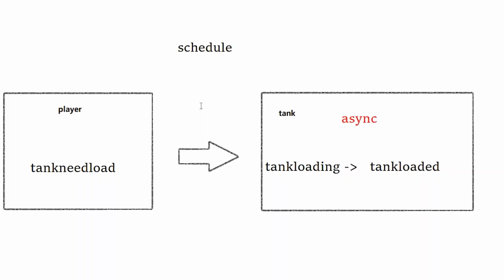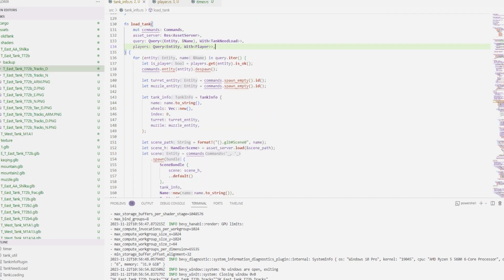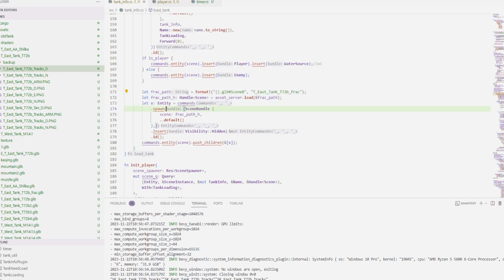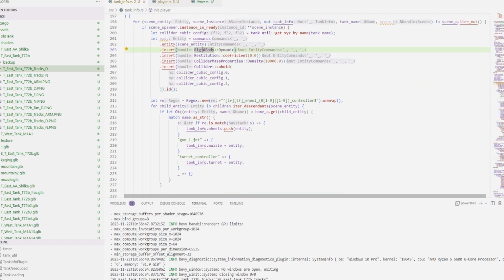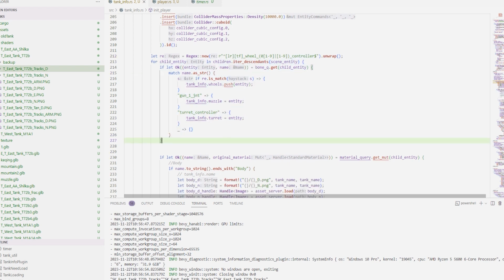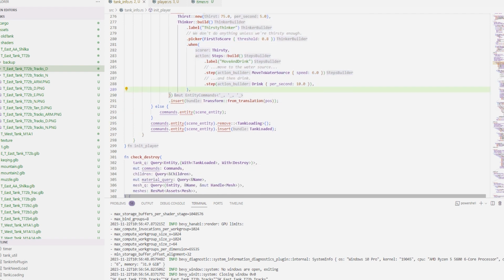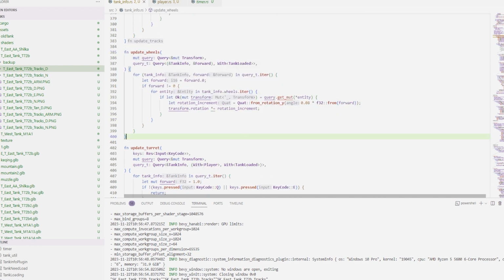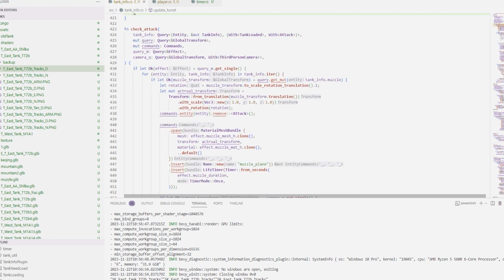Developing a 3D Tank Game Tutorial by Bevy0.11.2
[Bevy tutorial]This is a tutorial on developing tank games based on bevy0.11.2. This video is about the core code of tank games, including tank loading and tank animation